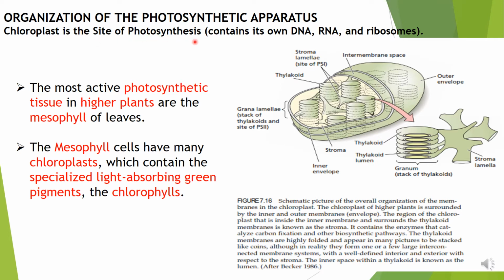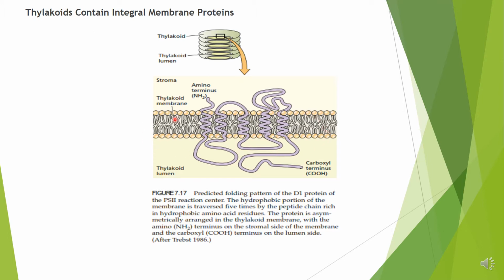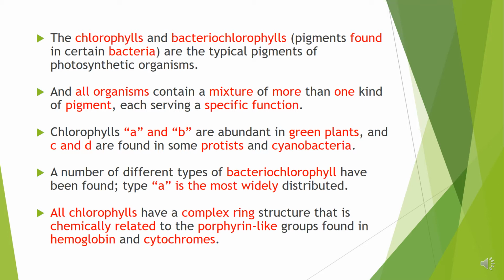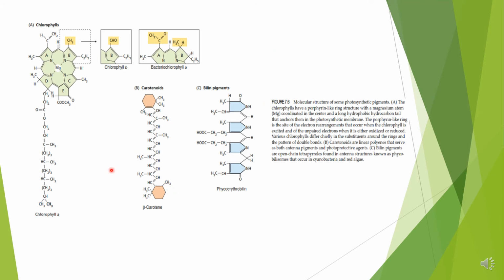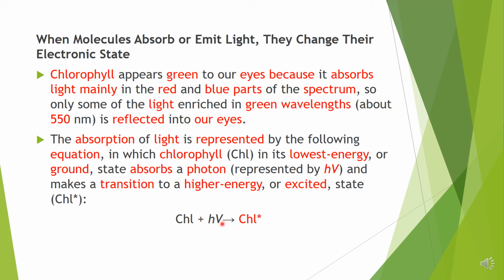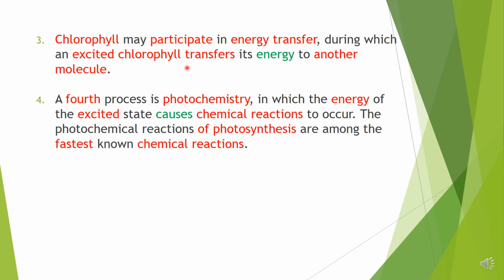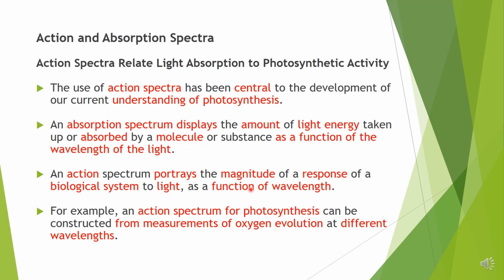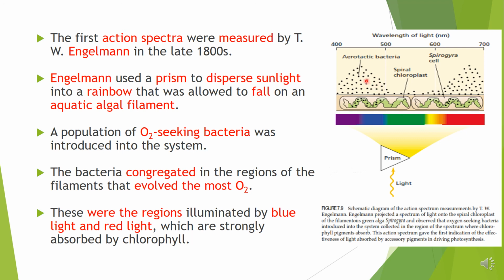Lecture 01: Organization of the photosynthetic apparatus (Chloroplast)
This lecture cover the detailed structure and organization of the photosynthetic apparatus (Chloroplast), along with its role and various strategies involved in harvesting of sun light required for the normal functioning of photosynthesis in green plants.